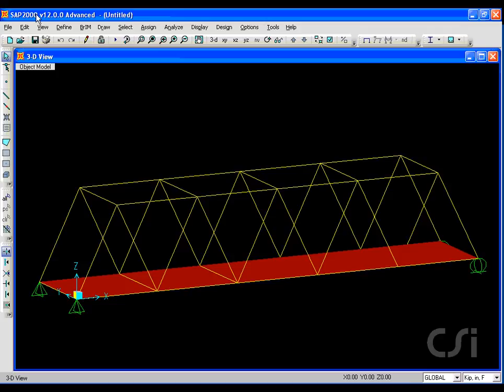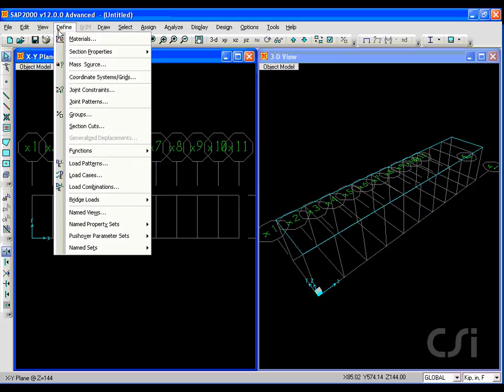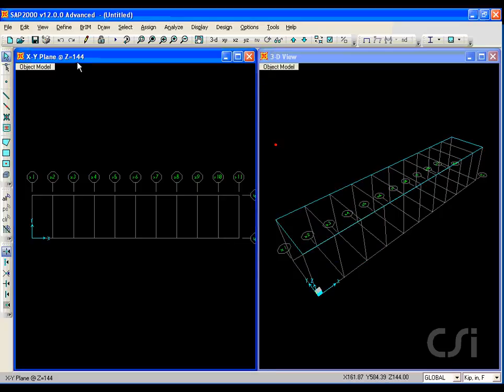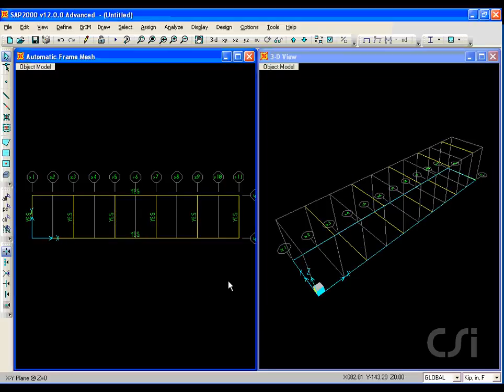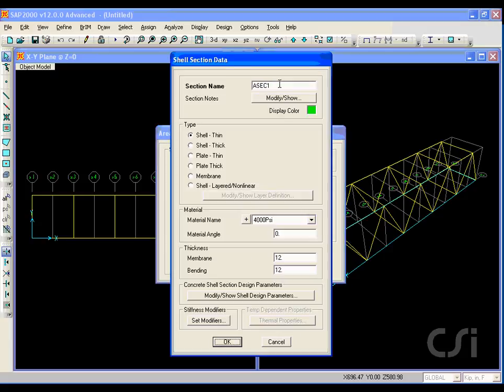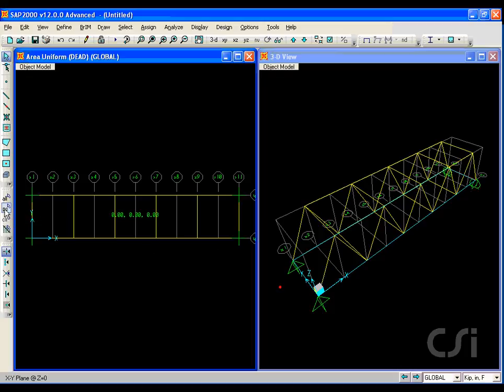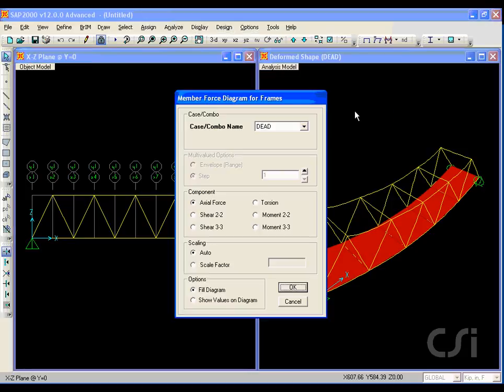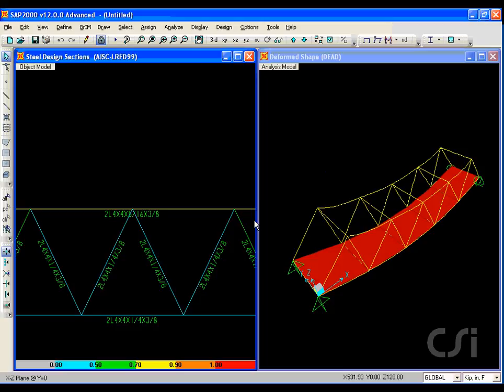Introductory Tutorial V14S 2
cầu dàn sap200v14